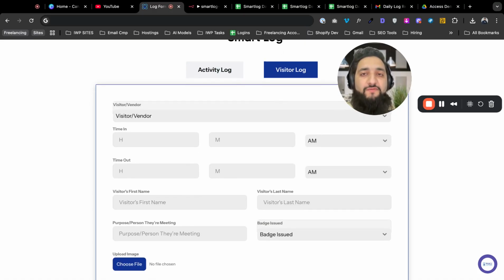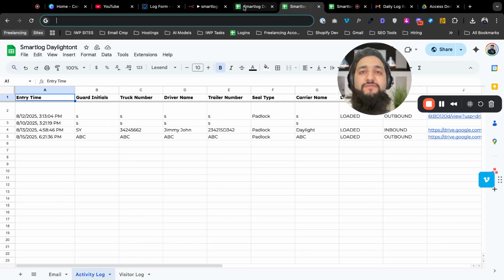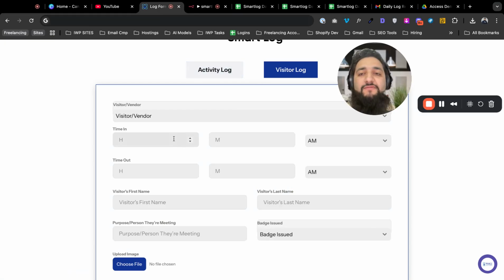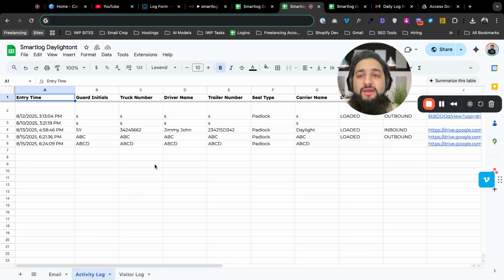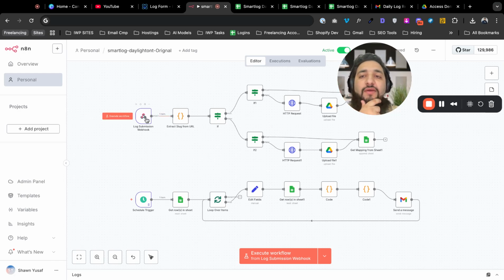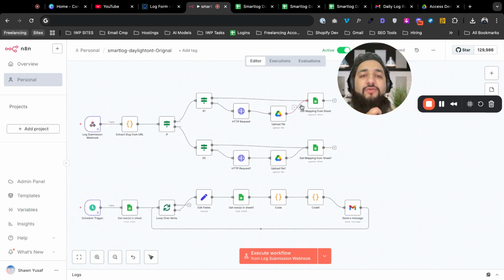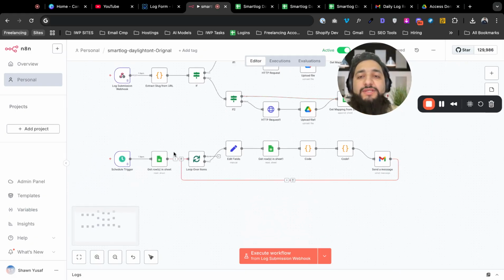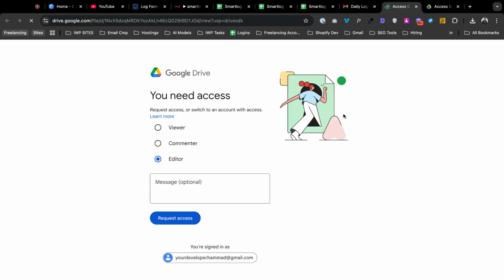No More Manual Logs! Automate Your Security Company With WordPress + n8n 🔐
Tired of manual logs in your security business?
In this demo, I show you exactly how to automate your entire guard & visitor tracking system using WordPress Forminator, n8n, Google Sheets, and automated HTML emails 🚀

📌 What you'll learn in this video:

Auto-capture visitor/guard data with WordPress forms

Send logs & images to Google Drive + Sheets

Generate and email daily reports automatically after 24 hrs

Improve accuracy, transparency, and efficiency for your team

🎯 This system is built for security companies, but it's also perfect for:

Guard activity logging

Visitor scheduling

HR check-ins

General workflow automation

Built with low-code tools – scalable, secure, and fully customizable.